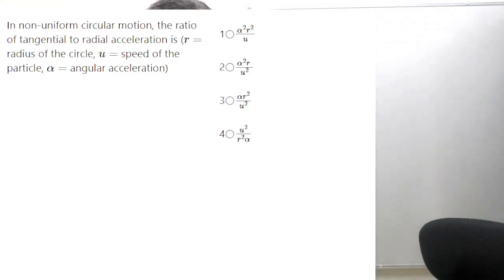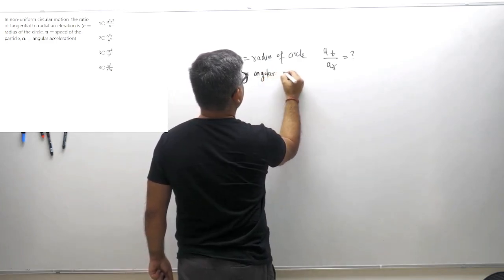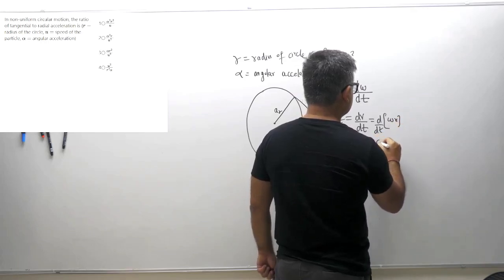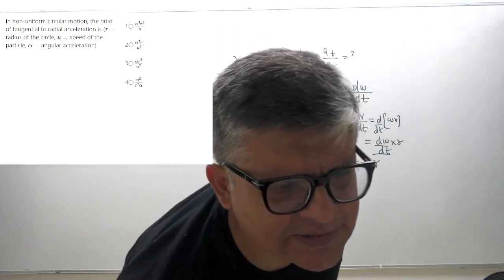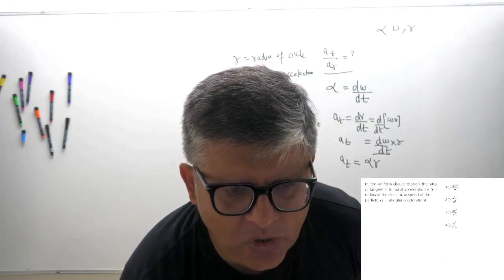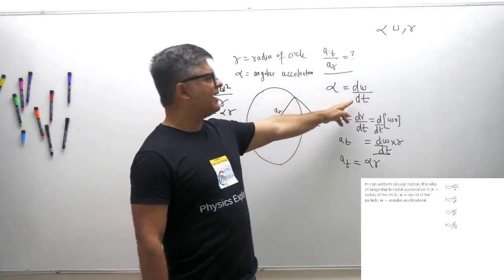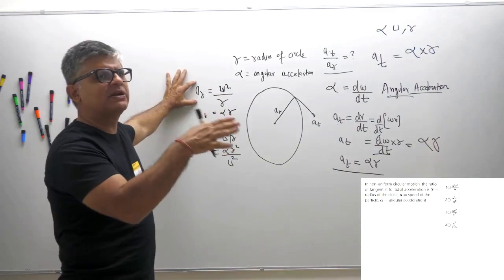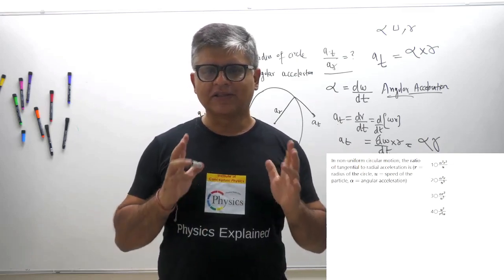Non-Uniform Circular Motion | Finding Ratio of Tangential (at​) to Radial Acceleration (ar​)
📝 Video Description

In this video, we solve a critical physics numerical on Non-Uniform Circular Motion, a favorite topic for NEET, JEE, and Board exams. The goal is to find the ratio of Tangential Acceleration to Radial Acceleration given specific parameters.

🚀 Problem Statement: A particle moves in a circle of radius R with speed u and angular acceleration α. We need to derive the ratio:

    Ratio = at​ / ar​

We break down the relationship between linear and angular quantities to reach the final expression: αR2/u2.

⏱️ TIMESTAMPS (Jump to Section):

    00:00 - 🧐 Question Analysis: Understanding Non-Uniform Circular Motion variables.

    00:50 - 📉 Visualizing Accelerations: Difference between Radial (ar​) & Tangential (at​).

    01:37 - 📐 Derivation 1: Linking Tangential (at​) & Angular Acceleration (α) →[at​=αR].

    02:30 - ⚙️ Derivation 2: Formula for Radial/Centripetal Acceleration →[ar​=u2/R].

    03:18 - ➗ The Calculation: Solving for the Ratio at​/ar​.

    05:19 - 🧠 Concept Revision: Key takeaways for Linear vs. Angular relationships.

    06:03 - ✅ Final Answer & Conclusion: Matching with Option (3).

💡 KEY FORMULAS USED:

    Tangential Acceleration: at​=dtdv​=α⋅R

    Radial (Centripetal) Acceleration: ar​=Rv2​

    Angular Acceleration: α=dtdω​

    IB / AP Physics Students 🌍

in non-uniform circular motion, the ratio of tangential to radial acceleration is (radius of the circle is r , U is the speed of the particle, alpha is the angular acceleration)

In physics, radial acceleration and tangential acceleration describe different aspects of an object's motion, particularly in circular motion. Let's break them down:
1. Radial (Centripetal) Acceleration

Radial acceleration, often called centripetal acceleration, is the acceleration directed towards the center of the circular path along which an object is moving. It is responsible for changing the direction of the velocity vector, keeping the object moving in a curved path rather than in a straight line.

The formula for radial acceleration is:
ar=v^2/r

Where:

    ar​ = radial acceleration
    v = tangential velocity
    r = radius of the circular path

Radial acceleration always points toward the center of the circle, hence why it's called centripetal (center-seeking).

2. Tangential Acceleration

Tangential acceleration is the acceleration that is tangential to the circular path and is responsible for changing the magnitude of the velocity (i.e., speeding up or slowing down the object). It is associated with the change in the speed of the object moving along the circular path.

The formula for tangential acceleration is:
at=dv∣dt

Where:

    at= tangential acceleration
    dv/dt = rate of change of the speed of the object

Total Acceleration

If an object in circular motion has both radial and tangential acceleration, the total acceleration is a combination of both. The total acceleration can be found by combining these two components using vector addition:

atotal=ar2+at2
atotal​=ar2​+at2​

Where:

    atotal = total acceleration
    arar​ = radial acceleration
    atat​ = tangential acceleration

In summary:

    Radial acceleration changes the direction of velocity and points toward the center.
    Tangential acceleration changes the magnitude of velocity and is directed along the path of motion.